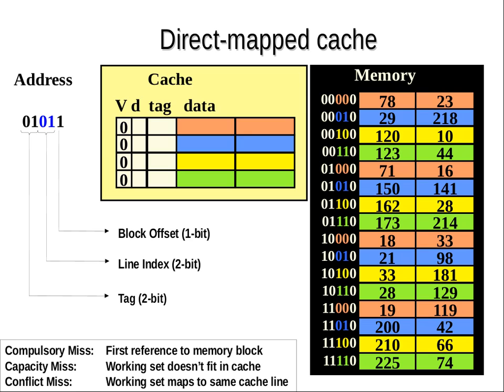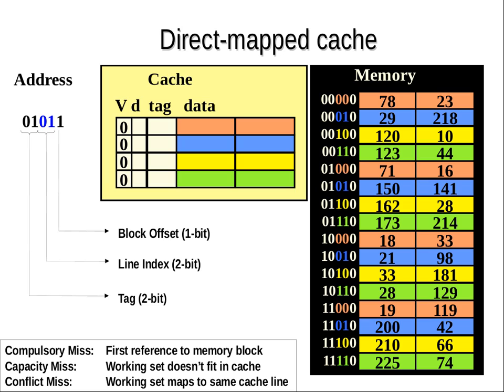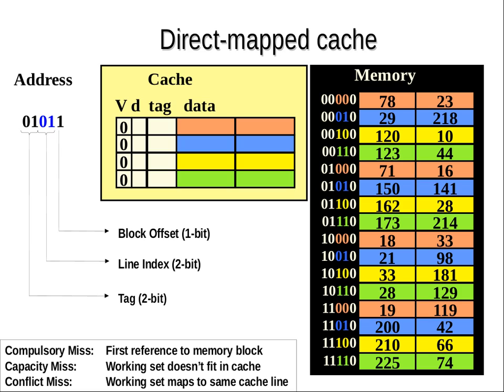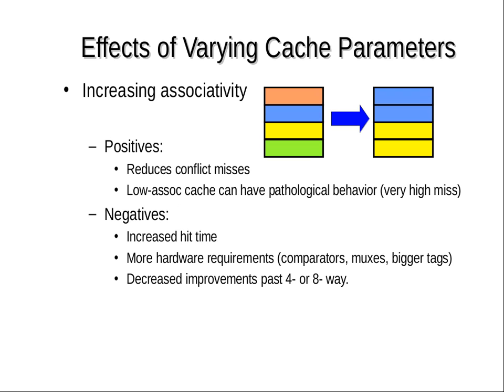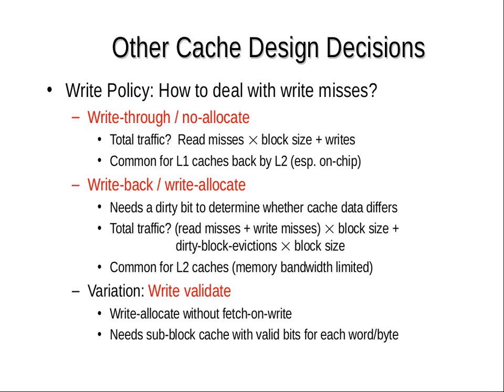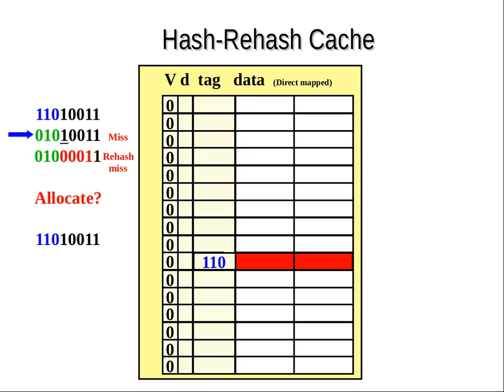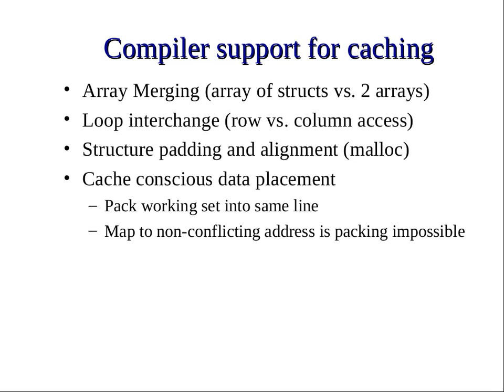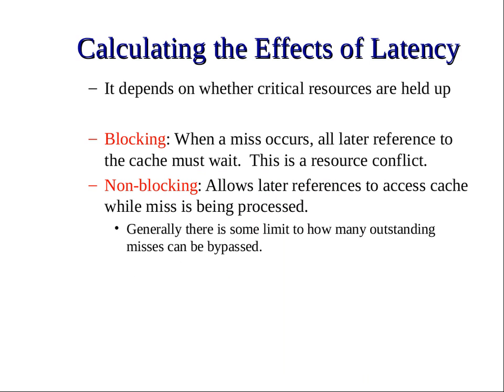csci 560 spring 2018 day07 01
Cache Associativity and prefectching.